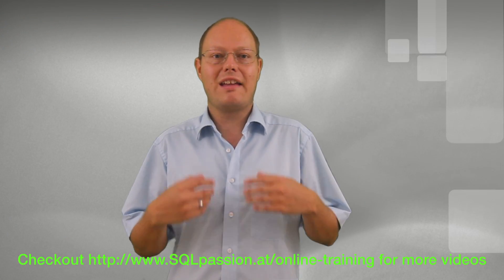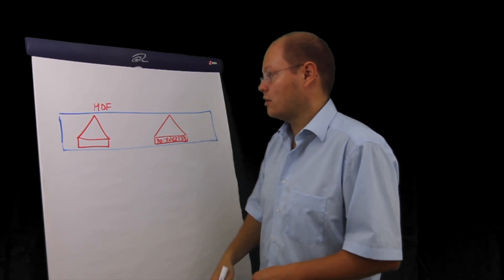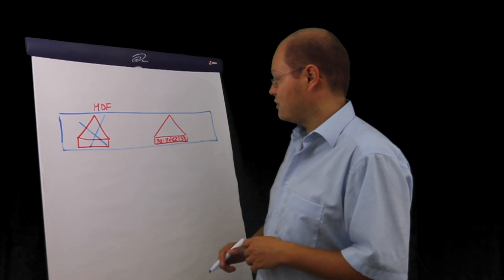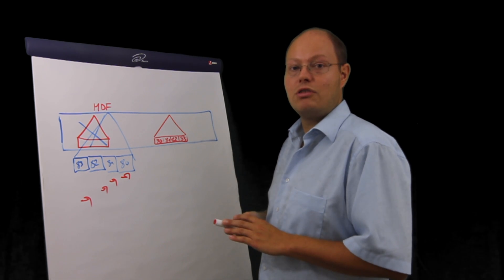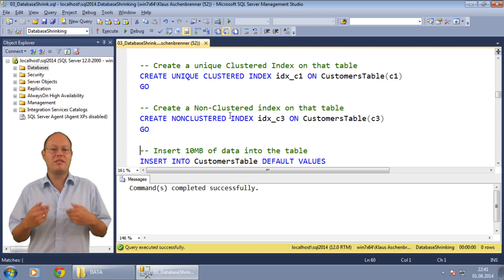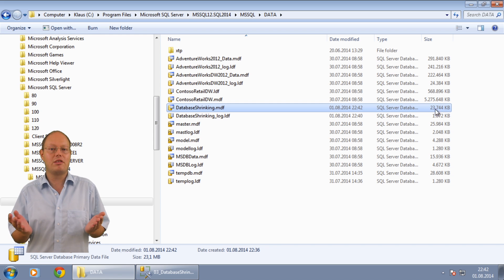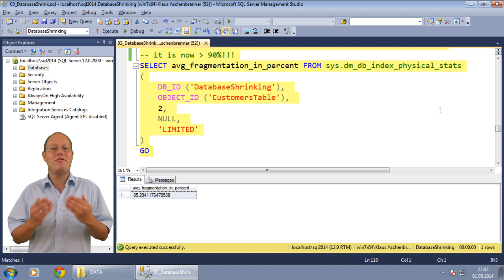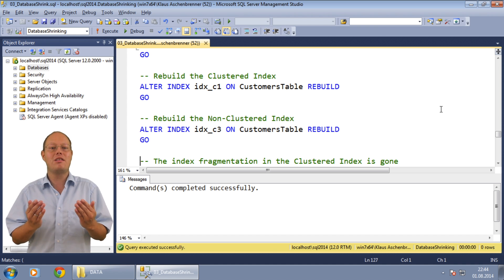SQL Server Quickie #16 - Database Shrink Operations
In this SQL Server Quickie I'm talking about Database Shrink Operations in SQL Server. You can find the scripts that were used for the demonstration